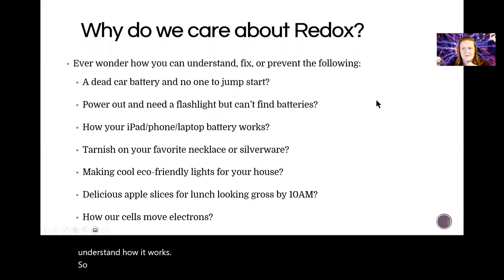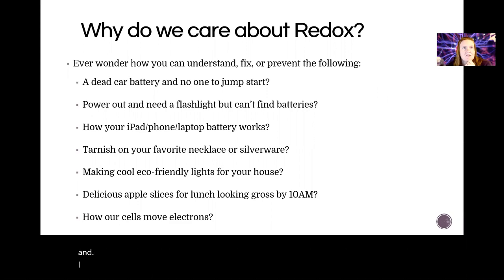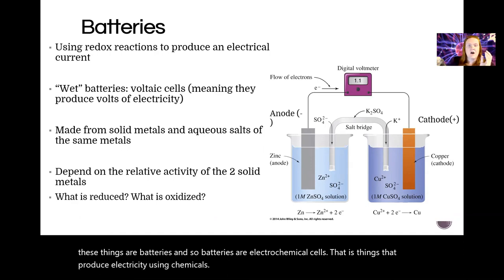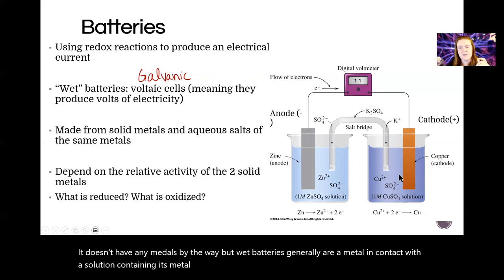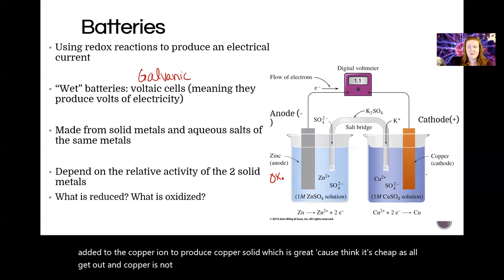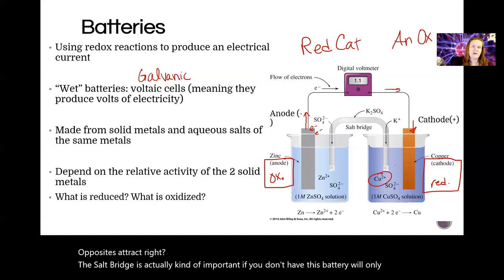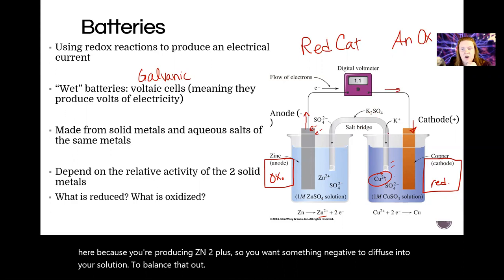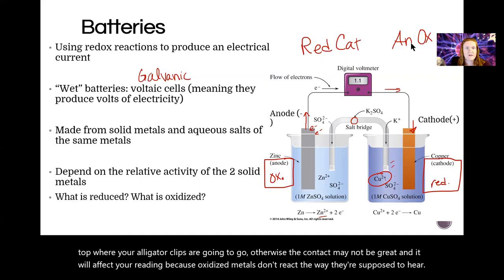Redox application (batteries!)